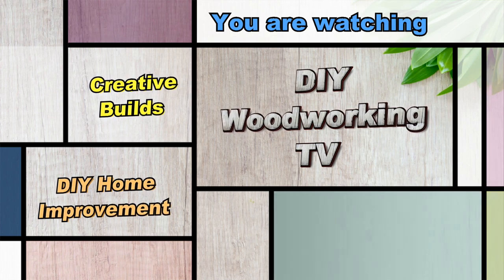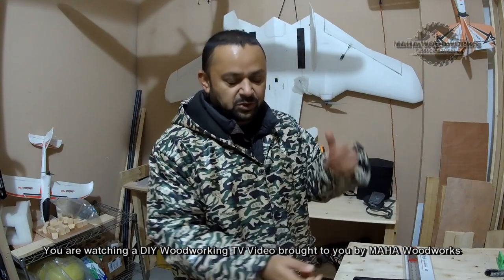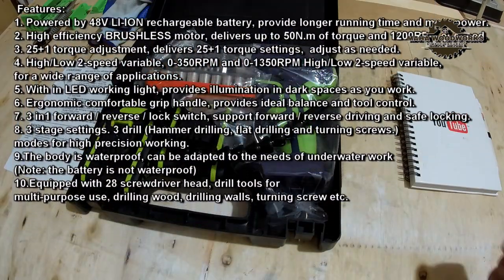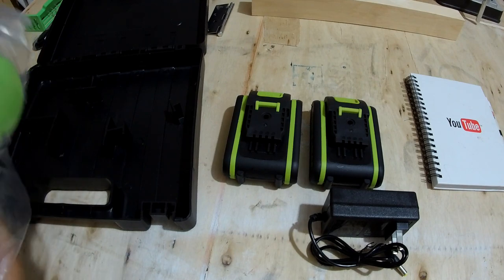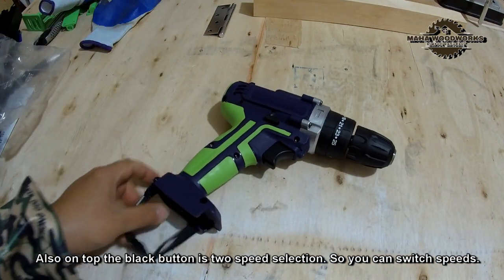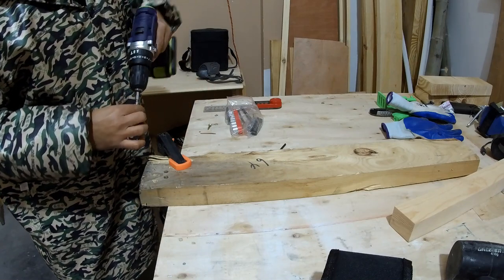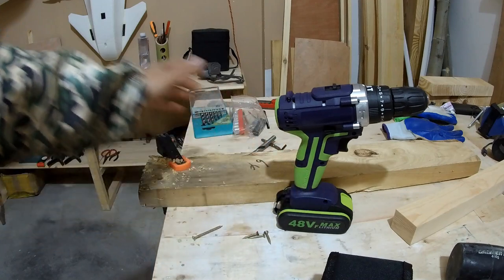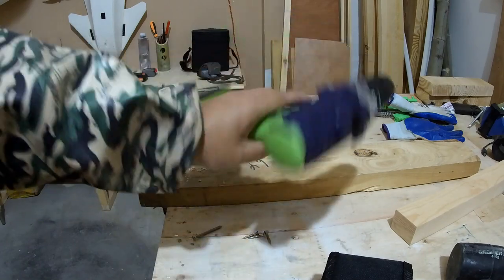3 in 1 Cordless hammer drill 48v LED light 50nm 25 Torque electric Drill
This is a 3 in 1, Brushless 48v cordless Hammer drill. With 50nm of Torque and 25+1 torque settings. Dual speed settings. You can drill holes, using standard or hammer drill features and drive screws in wood with precision. This is a very strong drill. Comes with 2 batteries and offers plenty of operation time on single charged battery.

Watch our Journey into creative world of DIY woodworking, woodworking for kids, DIY home improvement, DIY Furniture and much more interesting projects, Vlogs, Live Shows, Timelapse builds and Woodworking Videos.

Measuring Tools:
Drillpro 2 in 1 Transparent Digital Angle Ruler 360° LCD Display